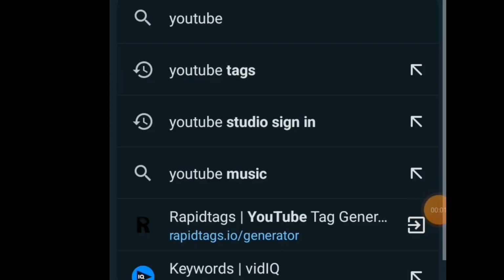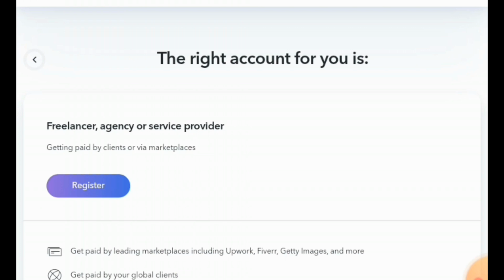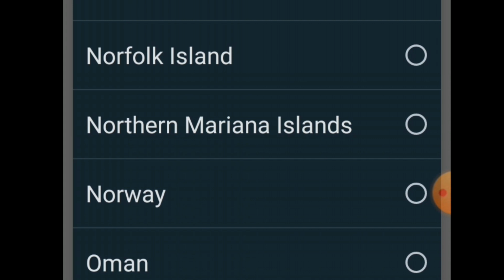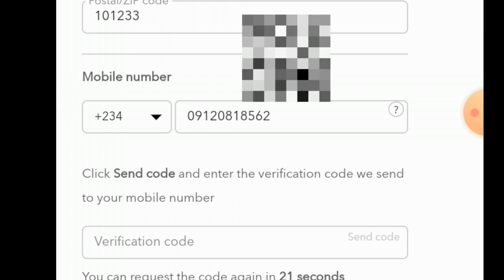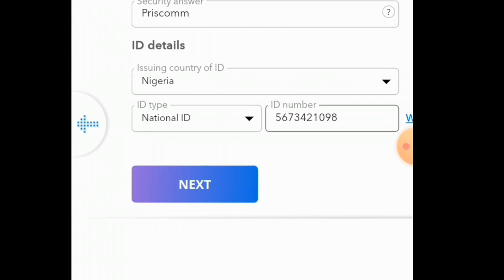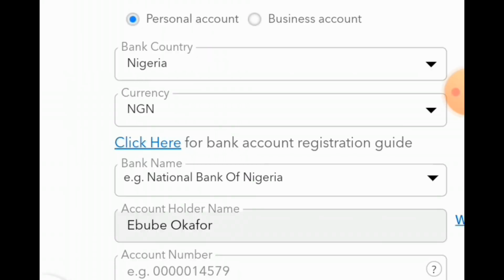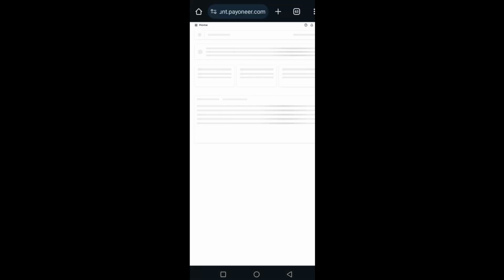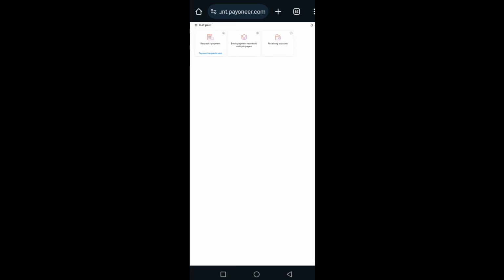how to create a payoneer account in nigeria